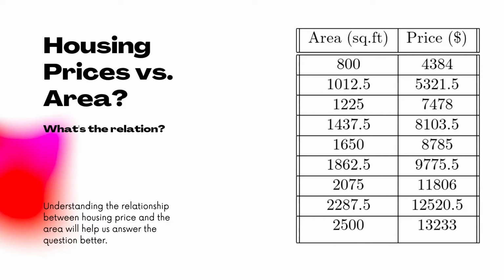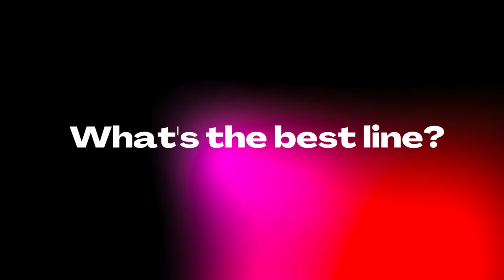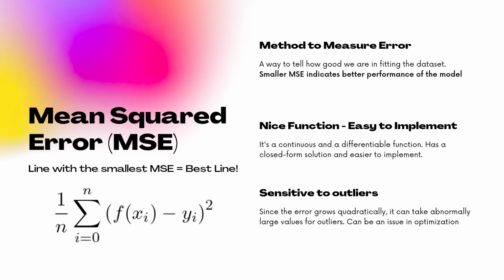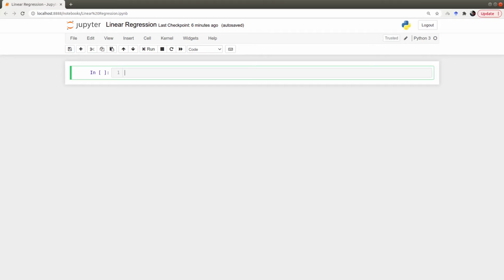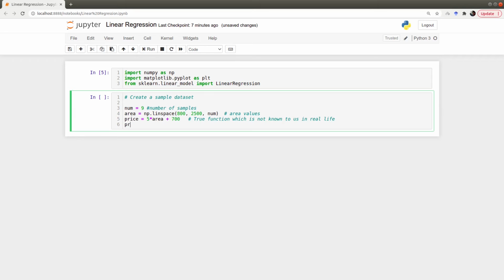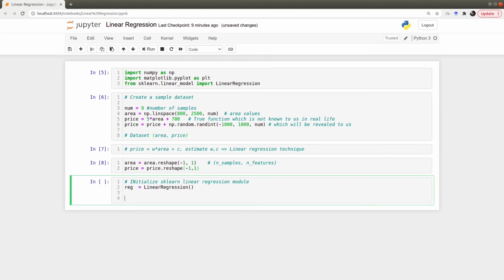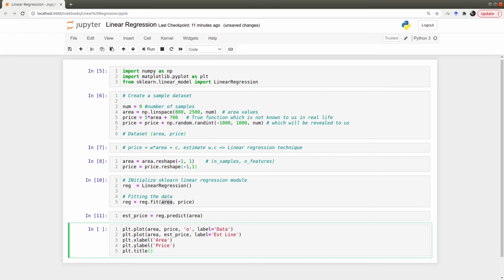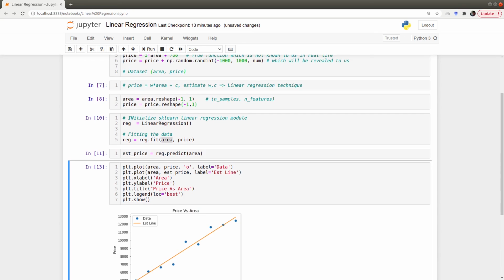Linear Regression in Python | Basics of Machine Learning | AI | ML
This video is all the basic stuff you need to know in Linear Regression and its implementation in Python using the SKlearn library. This tutorial marks the starting of an interesting Basics of Machine Learning Series. Linear Regression is the stepping stone for all other complex algorithms in Deep Learning (DL) and Artificial Intelligence (AI).

Follow us (Instagram, Twitter): @learntruetech